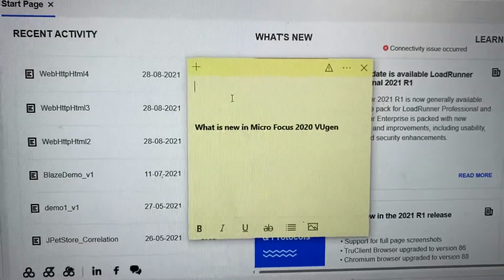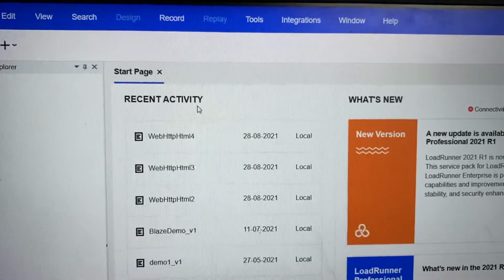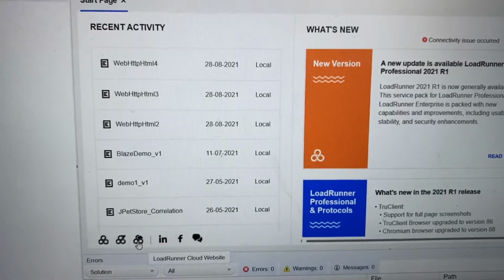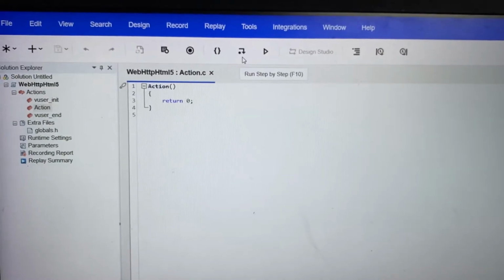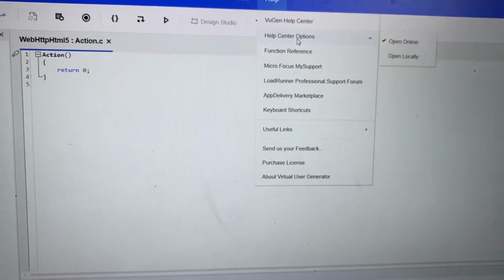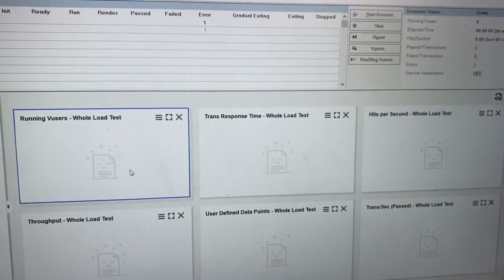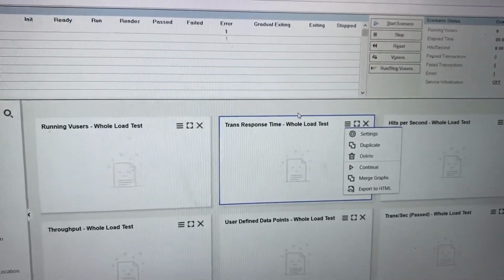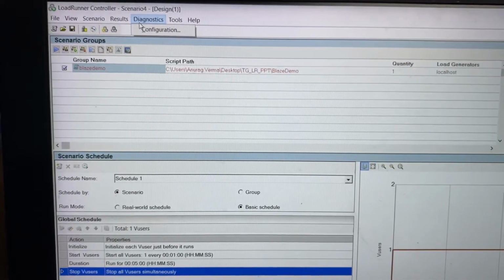What is new in Micro Focus Vugen2020 by TechGrantha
What is new in Micro Focus Vugen2020 l by TechGrantha